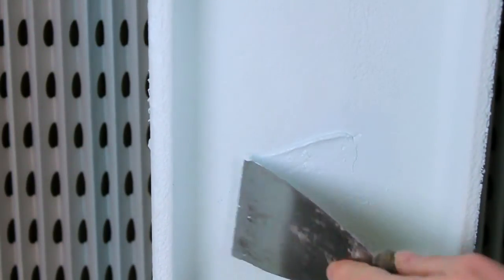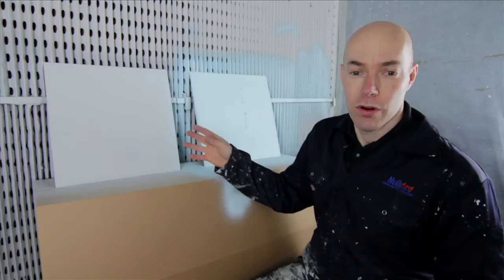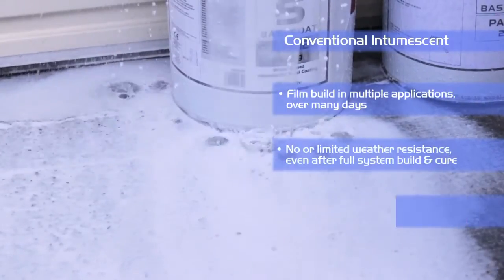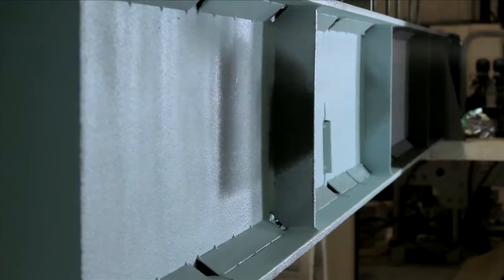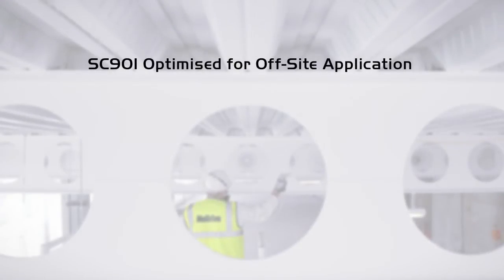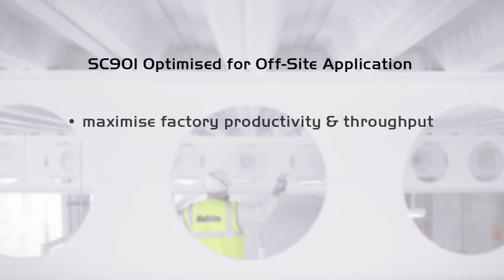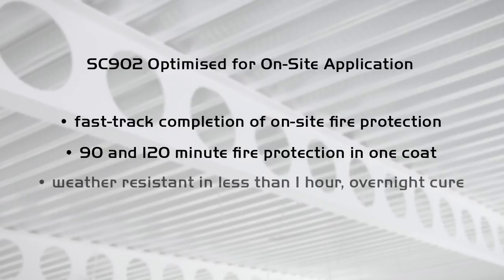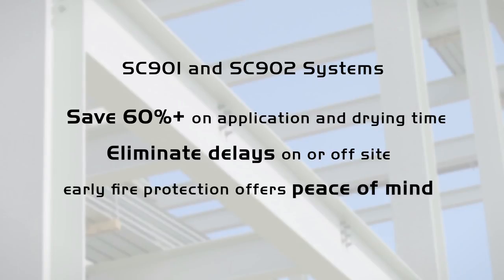New - Nullifire SC900 Series - Fast Track intumescent coatings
Nullifire, the UK market leader in passive fire protection, has developed the SC900 series.  Unlike traditional water-based intumescent coatings, SC900 series can be applied in one coat up to 6.5 mm WFT. Using just one coat saves over 60% on application and drying time .